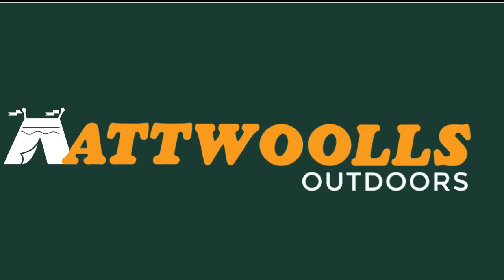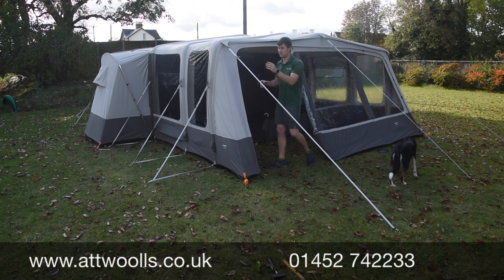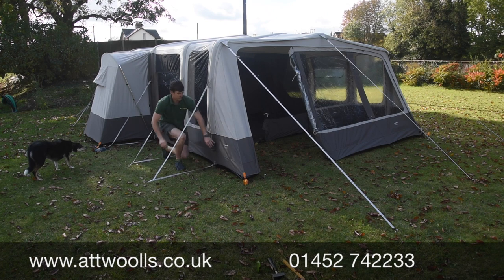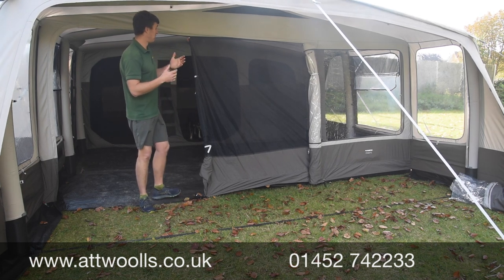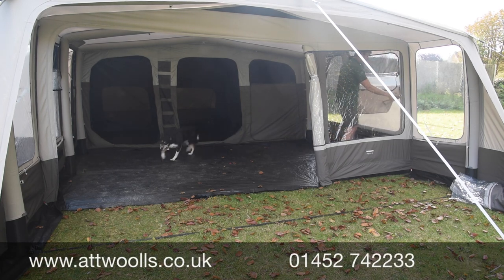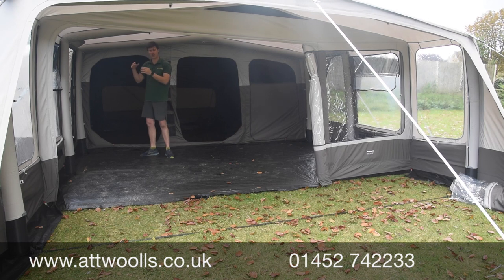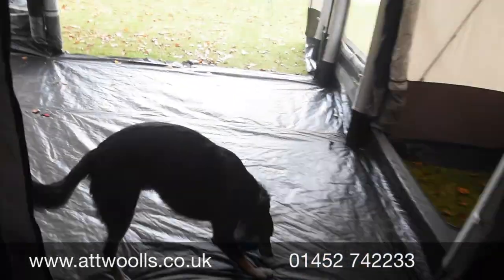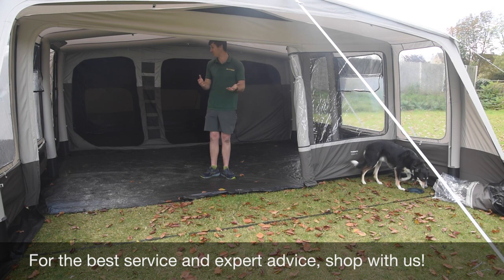Dometic Ascension TC 601 Tent Review 2024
In this is video Mike talks the new Dometic Ascension TC 601 Tent. This tent is available in two sizes (401 = 4 Person & 601 = 6 Person). There is also a version made from Polyester rather than the TC (Polycotton) as shown in the video.

Products in Video:
Dometic Ascension TC 601 Tent